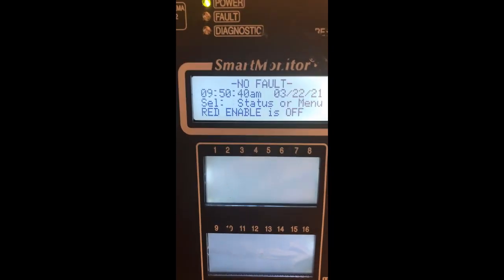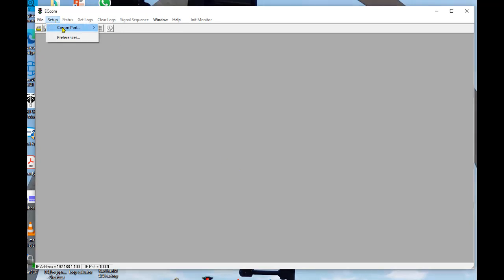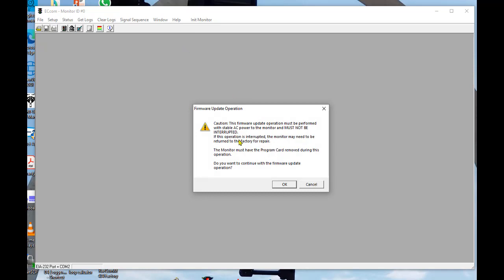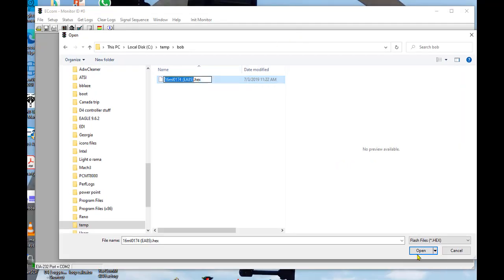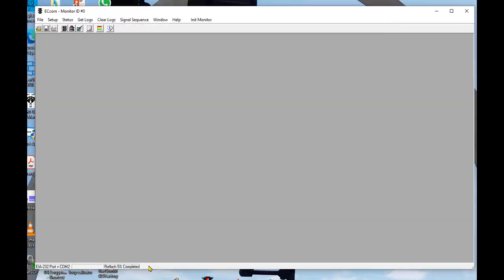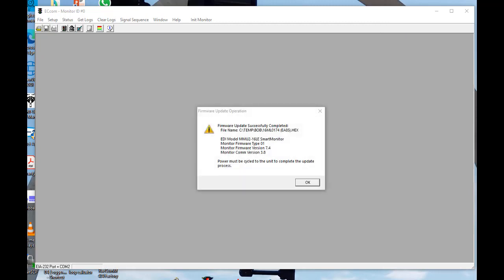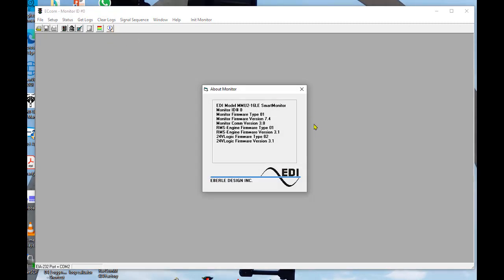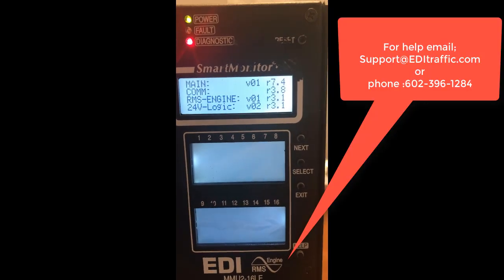Updating The MMU2 Firmware Using ECcom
Use ECcom software to update the MMU2 monitor firmware.